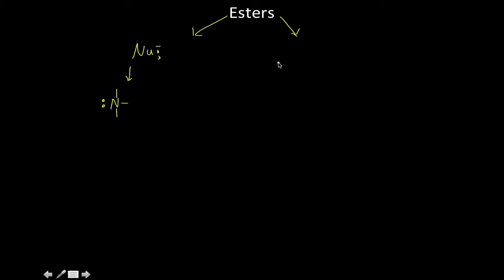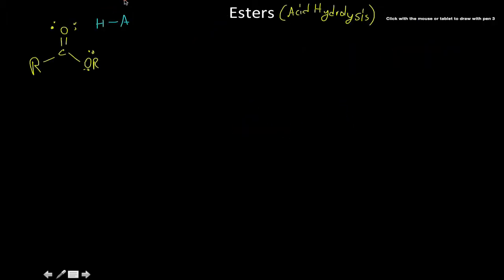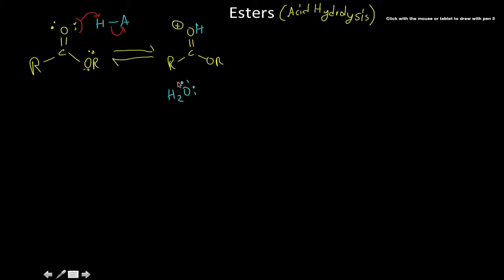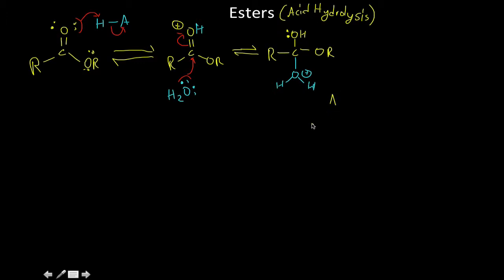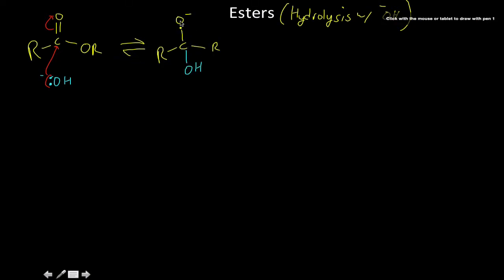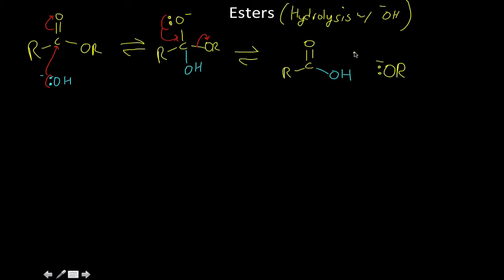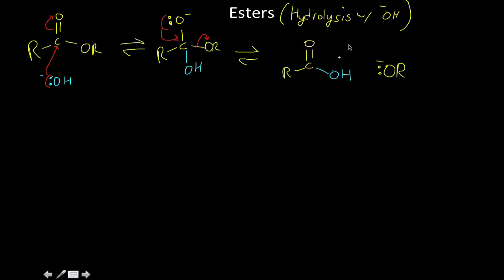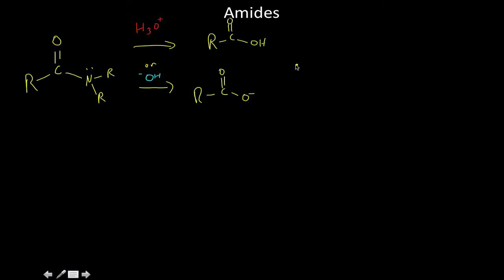Amide Nu: reactions